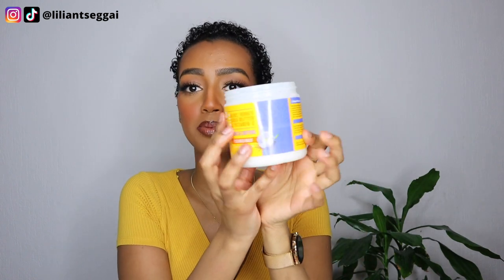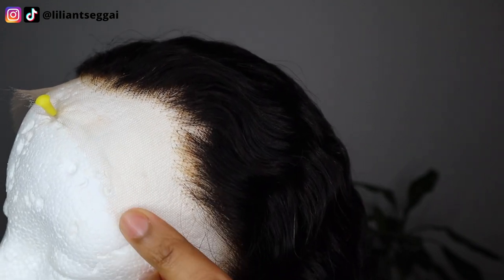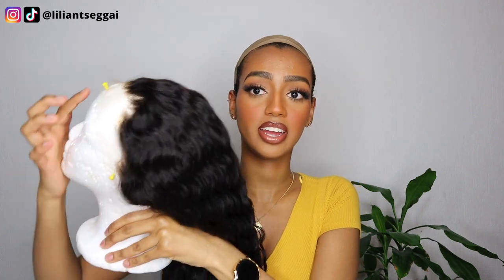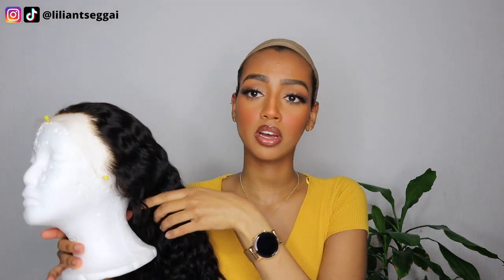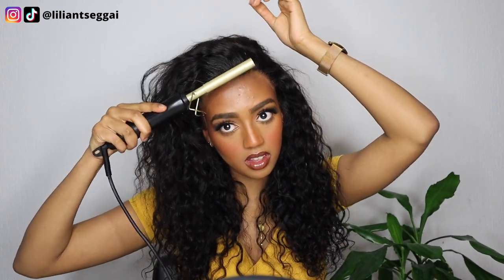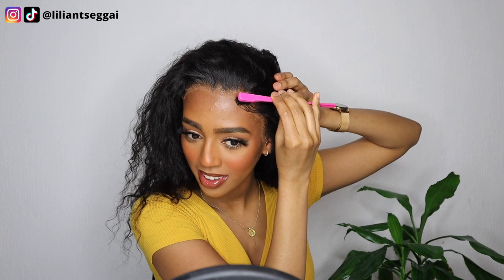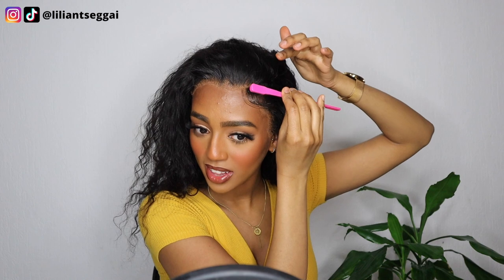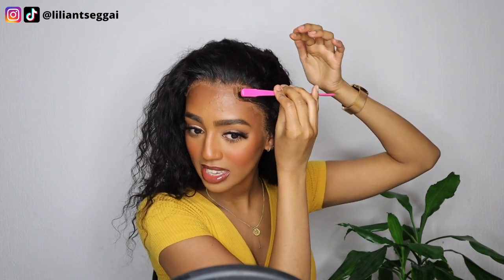DEEP WAVE WIG INSTALL FT. WIGSDOME | Lilian Tseggai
Hi loves,

I'm back with another deep wave wig install! I hope you enjoy this video, I am OBSESSED with this hair 😍 Details below:

Link to the same hair: Kimberly Deep Wave HD Lace Wig
Save $5 OFF on any HD Lace Wigs using my code: Lilian5
My Wig Info:
Name: Kimberly
Texture: Deep Wave
Hair Length: 22"
Colour: Natural Black
Check out Wigsdome's HD Lace Wigs: Glueless HD Lace Wigs | Wigsdomehair​

Please check out the following links regarding the Black Lives Matter movement to see what YOU can do to help out! ✊🏾

GENERAL INFO:
Age: 22
Country: Netherlands
Camera: Canon EOS M50
Editing program: iMovie